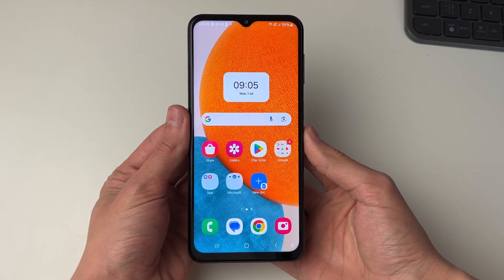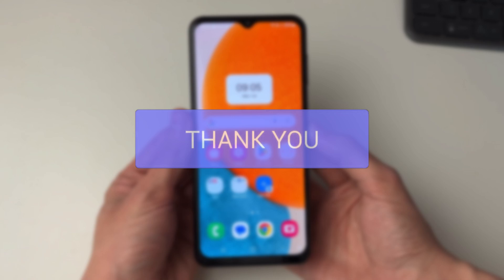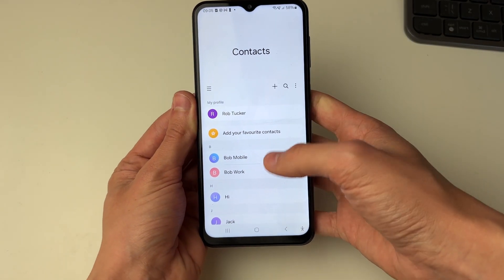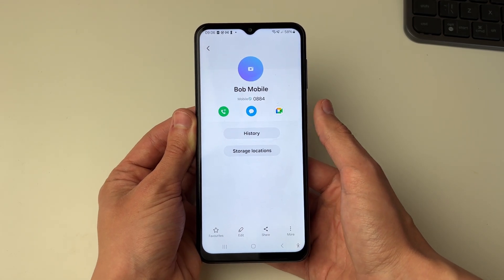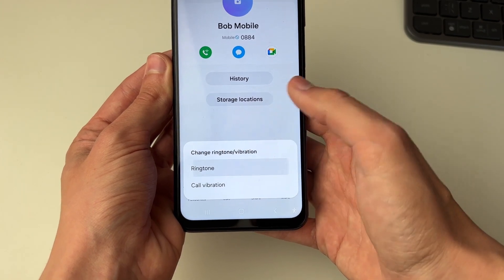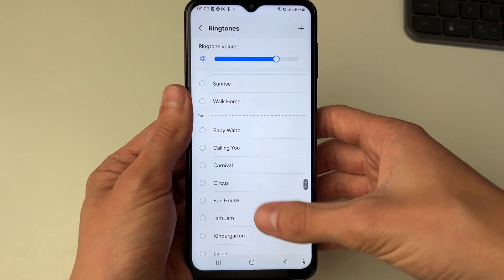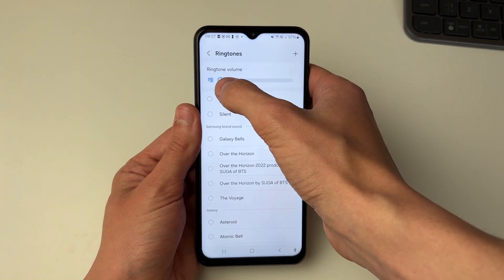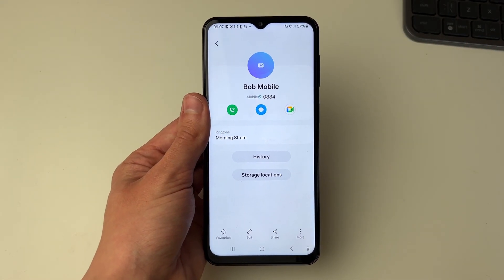How To Set Ringtones For Different Contacts On Samsung Galaxy Phone - Full Guide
Learn how to set ringtones for different contacts on samsung galaxy phone in this video.

GuideRealm